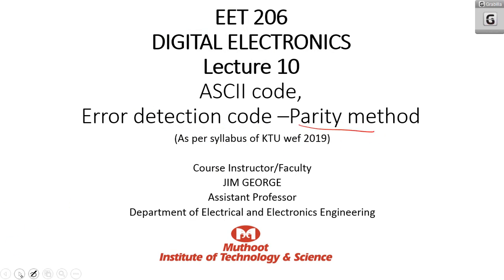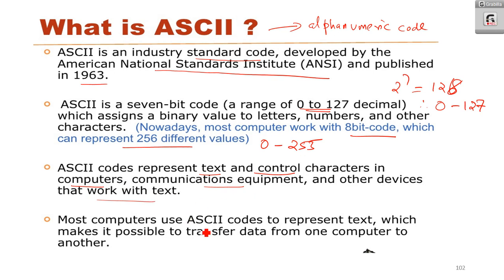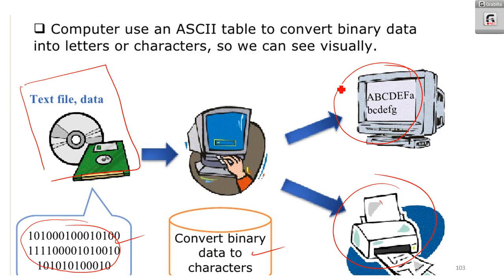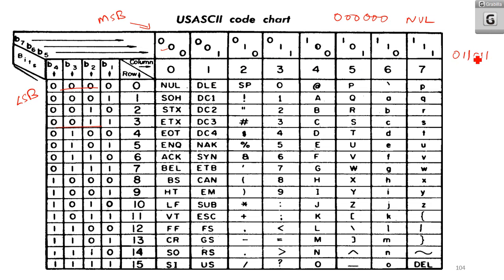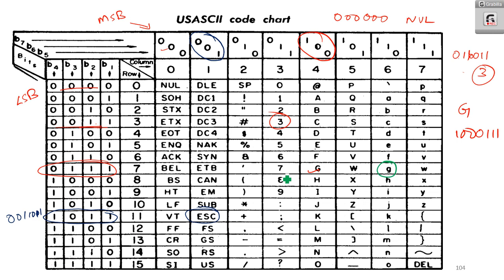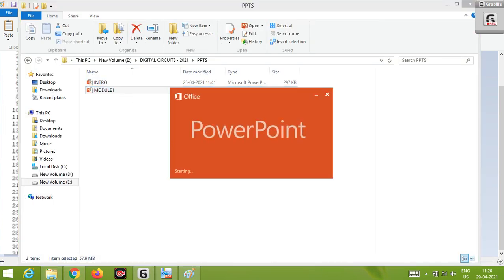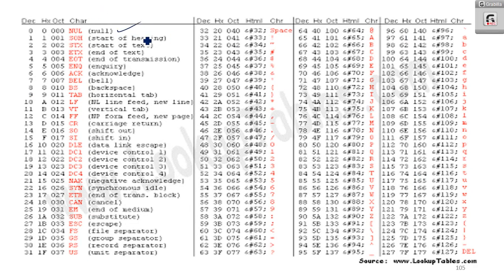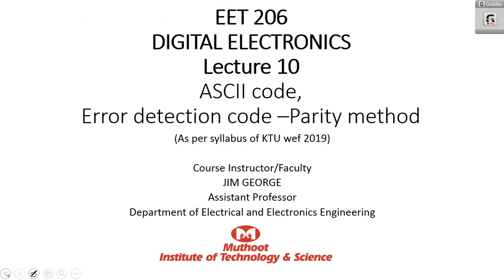Lect10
ASCII CODE